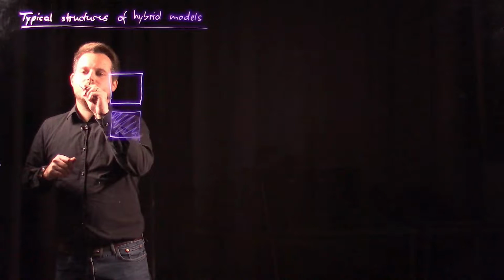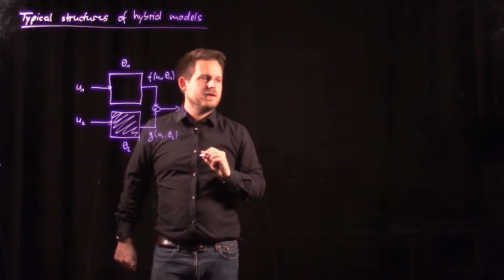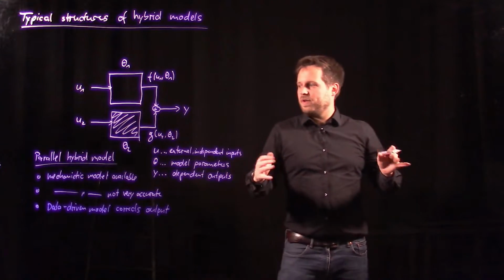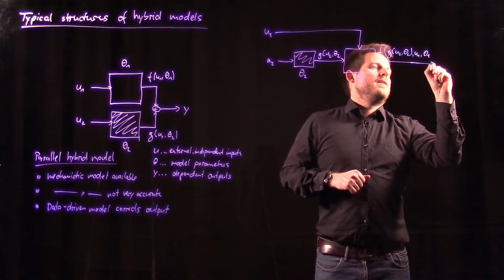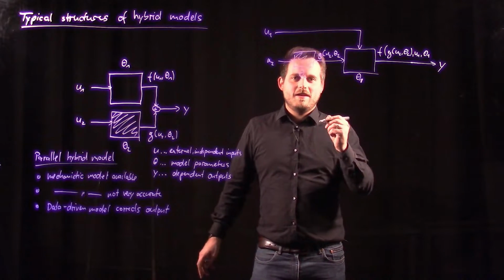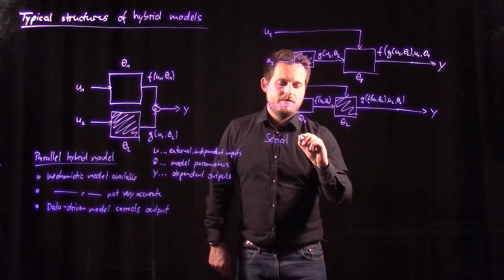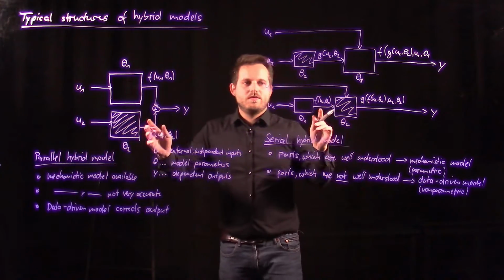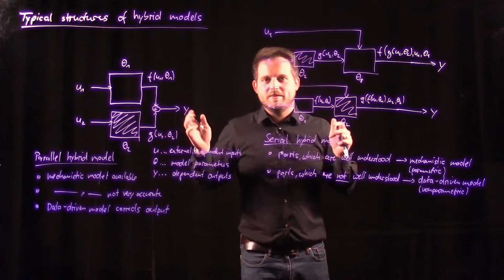Typical Structure of Hybrid Model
Author(s): Jonathan Mädler, Dr. Moritz von Stosch

References:
Glassey, J., & von Stosch, M. (2018). Hybrid Modeling in Process Industries. CRC Press.